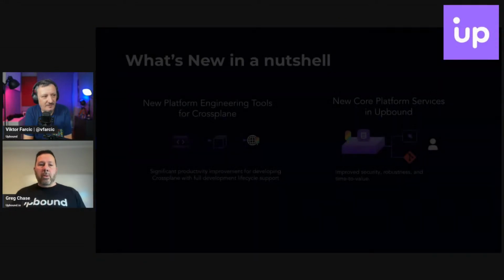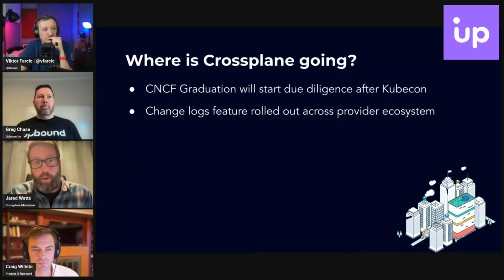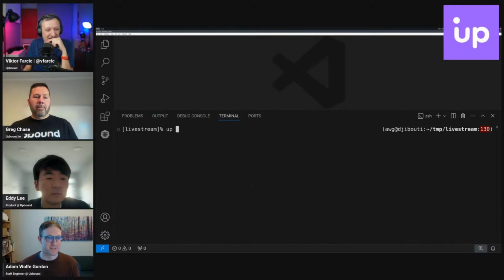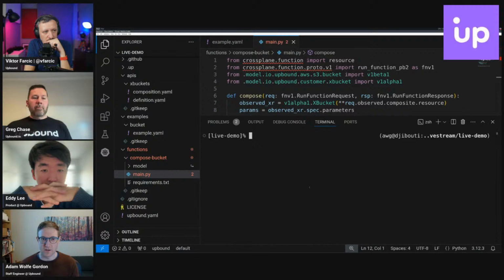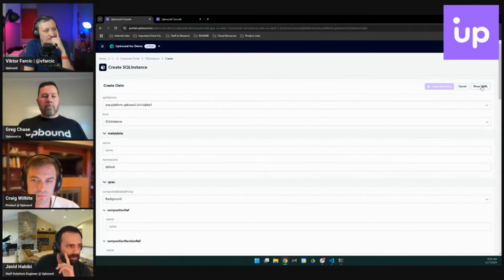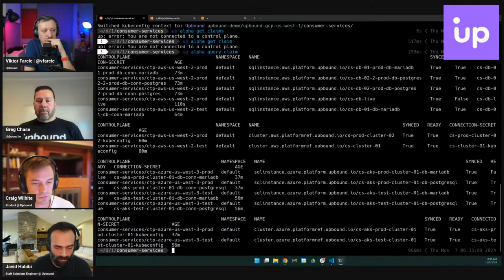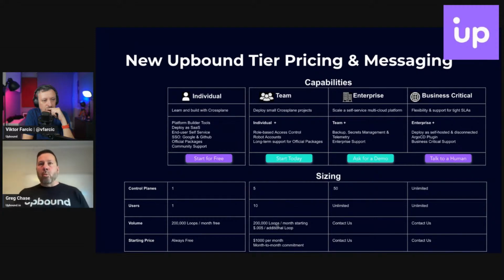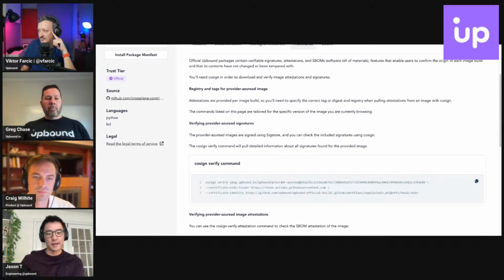Elevate Platforming with Crossplane: Upbound's Innovations for Developers and Platform Teams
Join us for an exclusive first look at Upbound’s next major release, where we’ll unveil groundbreaking enhancements to our platform that will transform how developers and platform engineers build and scale cloud-native services. Learn how Upbound will help you and your teams learn and build with Crossplane faster.  Hear about our new capabilities, which allow you to deploy self-service cloud platforms based on Crossplane faster and with greater resiliency.

Whether you're a Crossplane user or just curious about the future of cloud management, this event is not to be missed! Tune in live for in-depth demos, expert discussions, and a chance to ask questions directly to the Upbound team.